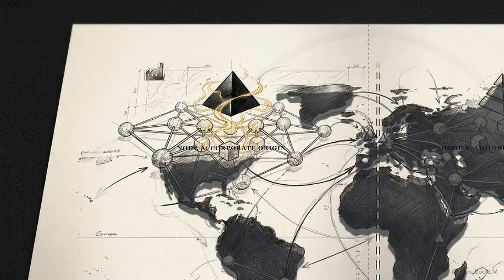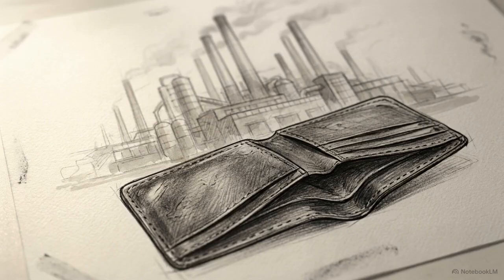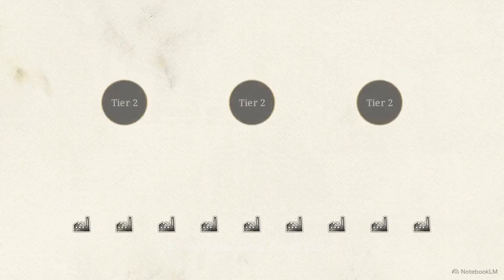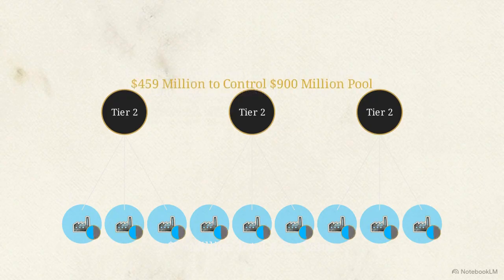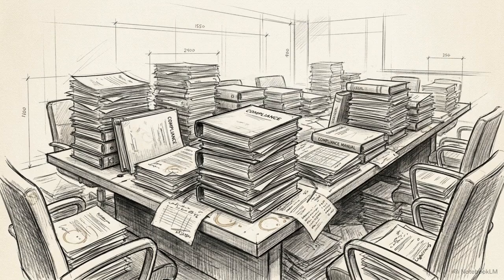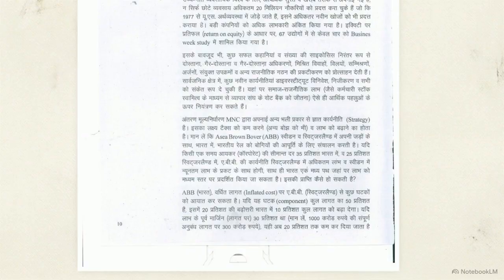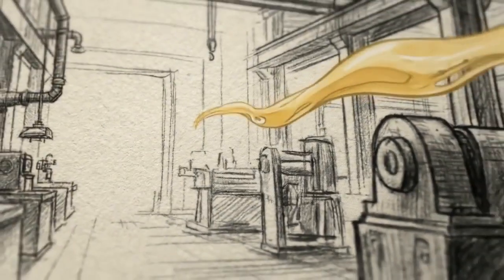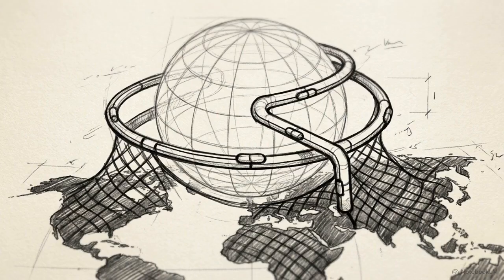Hindi IBO 06 Block 03Architecture of an MNC Control, Leverage,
यह पाठ इंदिरा गांधी राष्ट्रीय मुक्त विश्वविद्यालय (IGNOU) के एक शैक्षिक पाठ्यक्रम का हिस्सा है, जो मुख्य रूप से अंतर्राष्ट्रीय व्यापार वित्त और विदेशी परिचालन में निवेश पर केंद्रित है। इसमें बहुराष्ट्रीय निगमों (MNCs) के अर्थ, उनके ऐतिहासिक विकास और वैश्विक स्तर पर उनकी कार्यनीति का विस्तृत विवरण दिया गया है। स्रोत में प्रत्यक्ष विदेशी निवेश (FDI) और पोर्टफोलियो निवेश के बीच अंतर स्पष्ट करते हुए इसके आर्थिक और सामाजिक लाभों की चर्चा की गई है। इसके अतिरिक्त, कॉर्पोरेट रणनीति, संयुक्त उद्यम, वैश्विक विस्तार और FERA व FEMA जैसे विनियामक ढांचों पर भी प्रकाश डाला गया है। पाठ में जटिल संगठनात्मक संरचनाओं को समझाने के लिए होल्डिंग कंपनियों और उनके नियंत्रण मॉडलों का उदाहरण सहित विश्लेषण किया गया है। अंत में, शिक्षा के महत्व पर इन्दिरा गांधी के विचारों के साथ-साथ अंतर्राष्ट्रीय निवेश से जुड़े विभिन्न जोखिमों और कर पहलुओं को भी रेखांकित किया गया है।